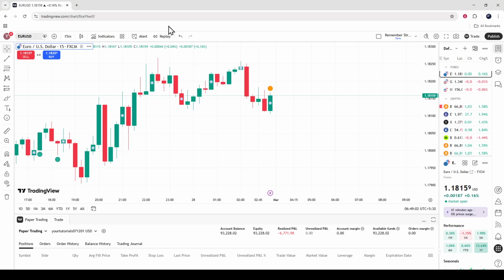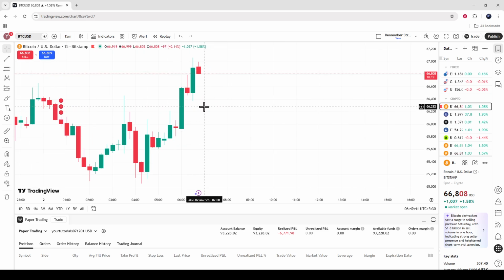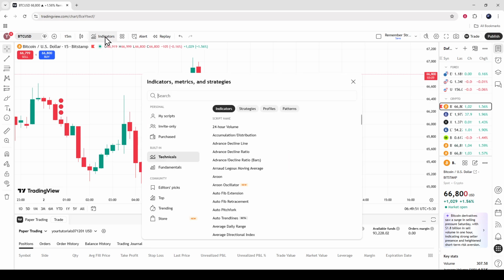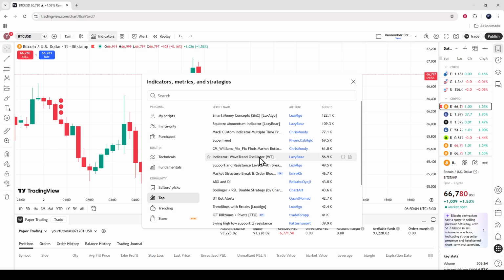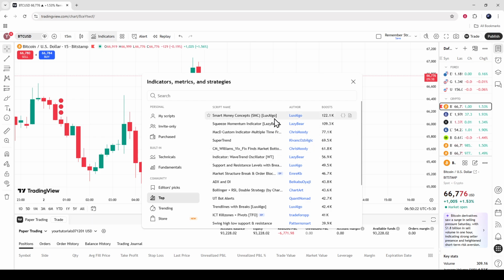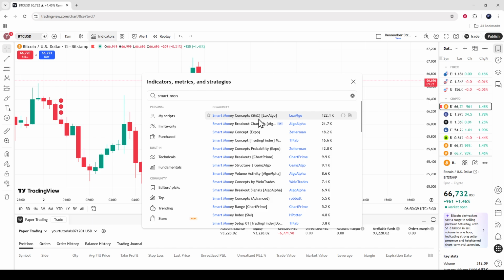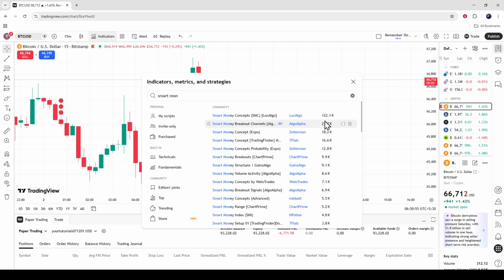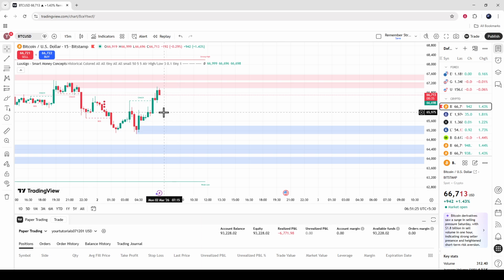How To ADD CUSTOM INDICATOR In TradingView - Easy Guide (2026)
How To ADD CUSTOM INDICATOR In TradingView explained step-by-step inside TradingView so you can confidently configure charts, tools, and broker connections. This guide walks through the exact settings and workflow needed to optimize your trading experience.

⏱️ Timestamps:
0:00 – Introduction
0:40 – Locate the feature
1:20 – Configure settings
2:00 – Apply changes
3:00 – Optimize setup
4:00 – Final tips